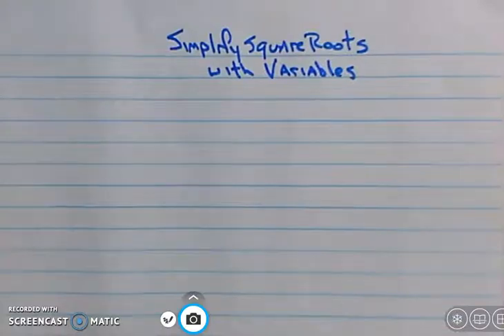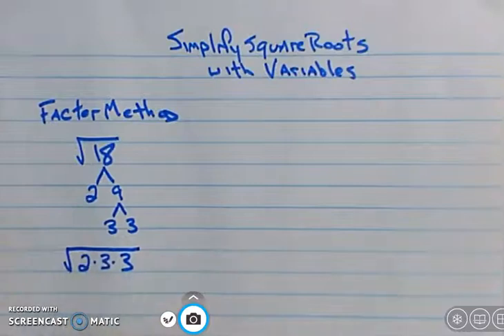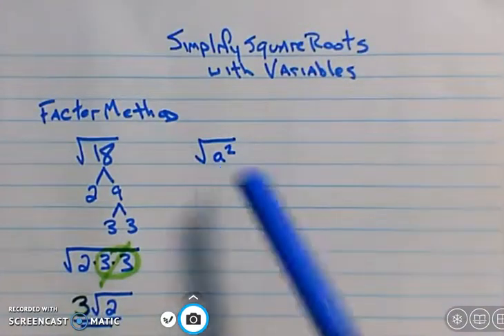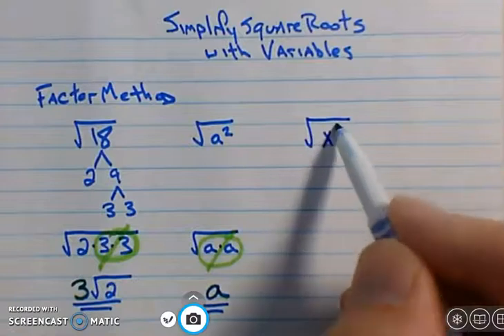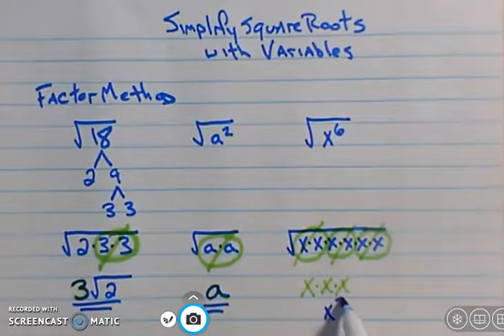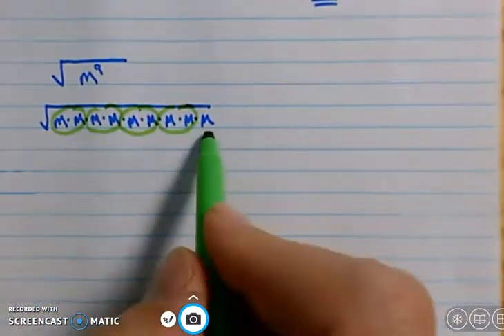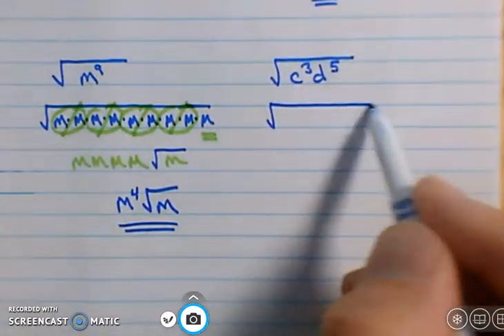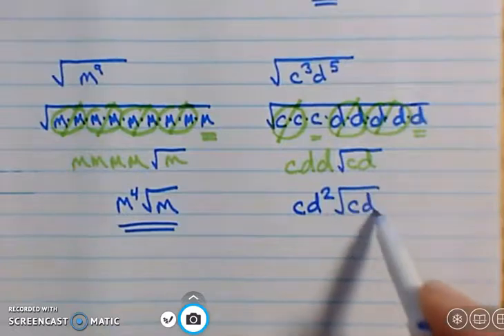simplify square roots with variables